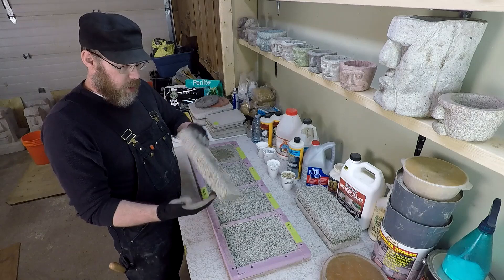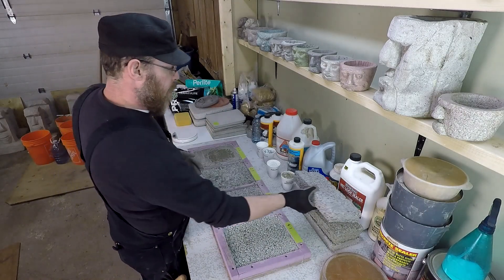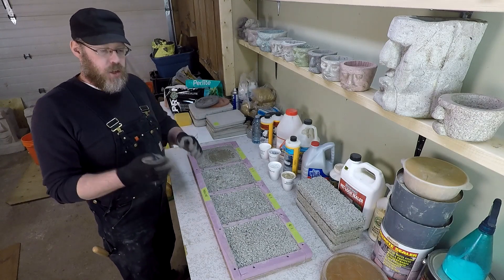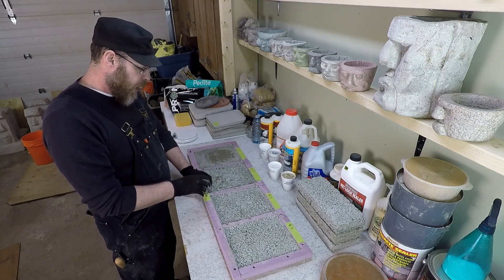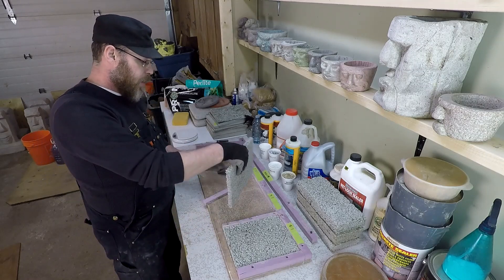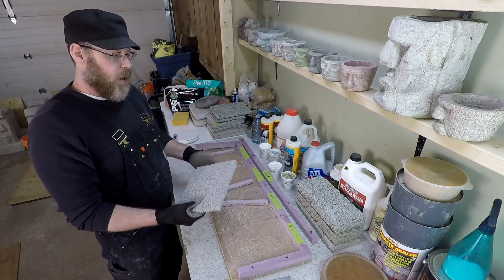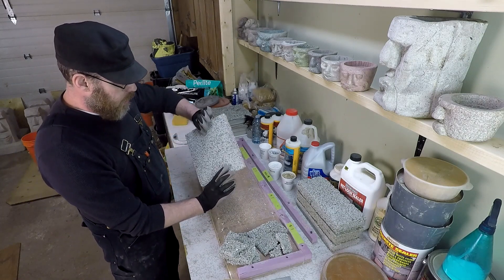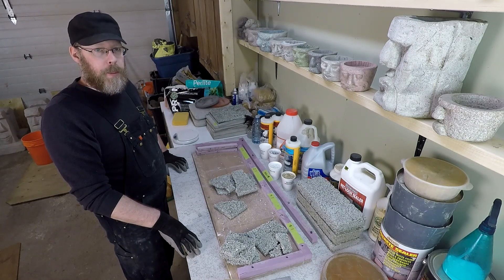What Is The Best Lightweight Concrete Mix?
- Learn about making lightweight concrete and how using different mixing ratios will produce different final results.  This video talks about using perlite or vermiculite as the lightweight concrete aggregate.  Using a higher ratio of lightweight aggregate than portland cement gives up a lot of the strength of the finished product.  What ratio you use for your mix depends on what project you are using the lightweight concrete for.